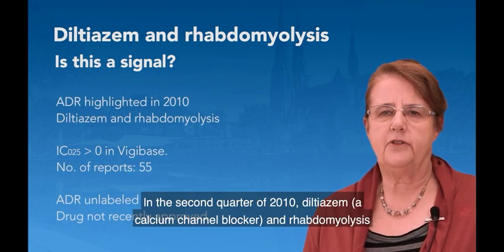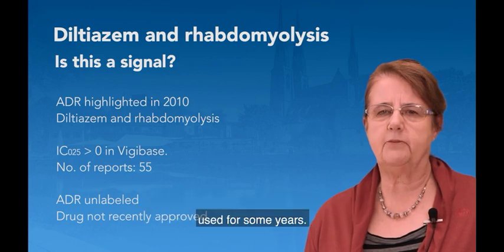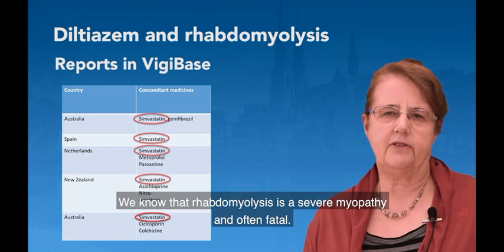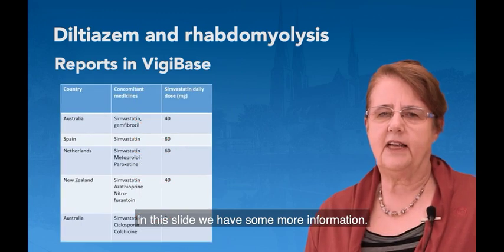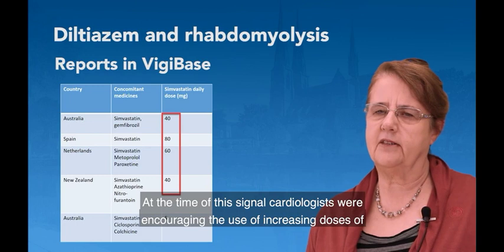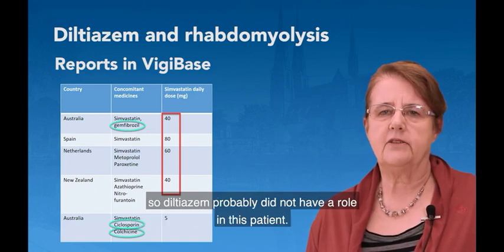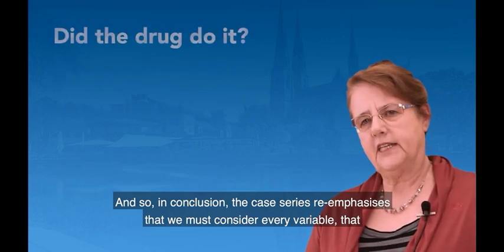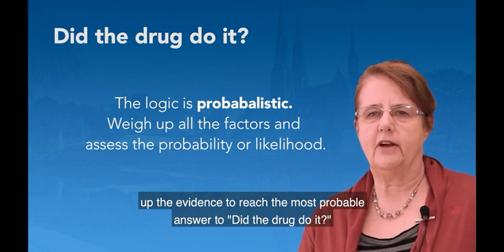PHARMACOVIGILANCE-SIGNAL ASSESSMENT#EXAMPLES CAUSALITY ASSESSMENT OF CASE SERIES3#FARMACOVIGILANCIA